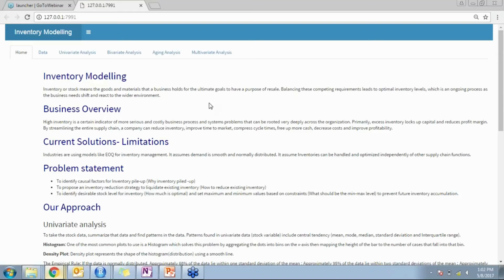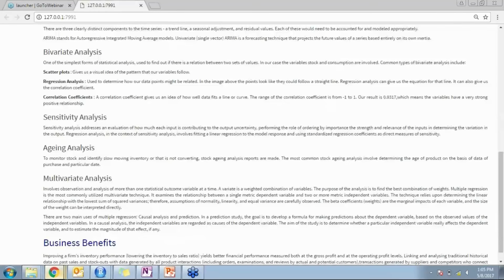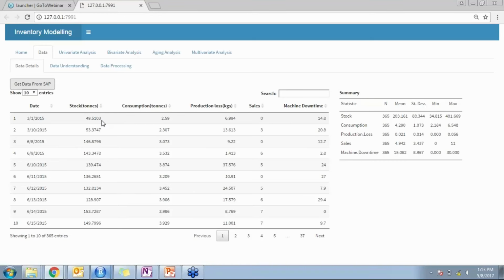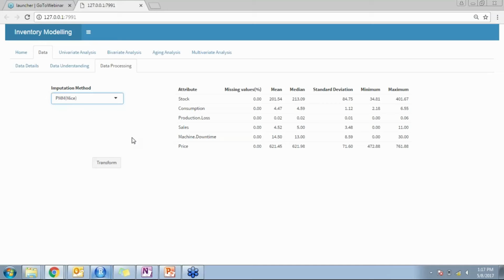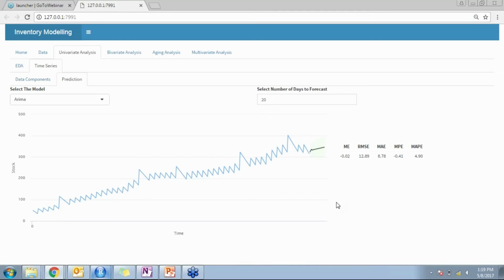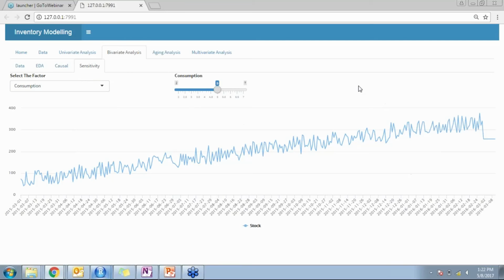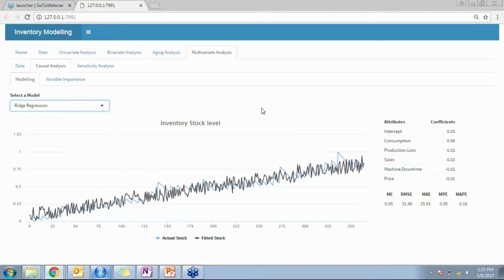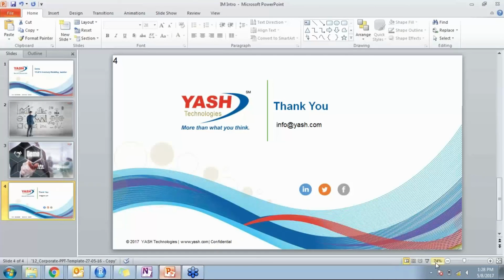YASH's Inventory Modelling Solution Demo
Watch the Webcast on Inventory Modelling to identify desirable stock level for inventory and set maximum and minimum valuses based on constraints to prevent future inventory accumulation.